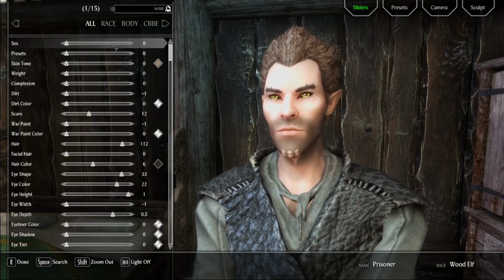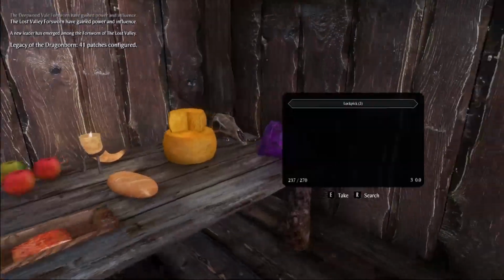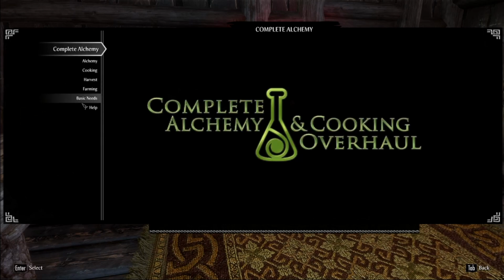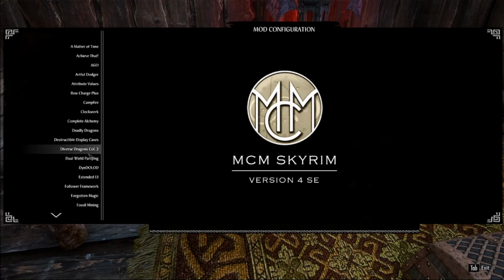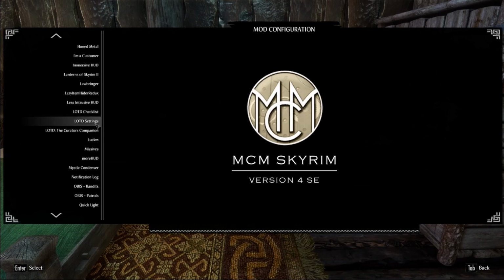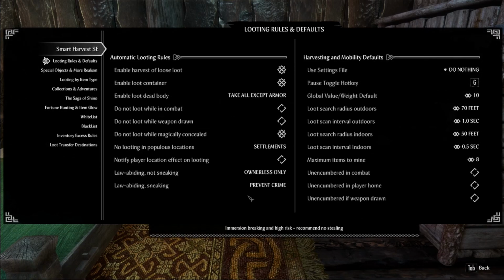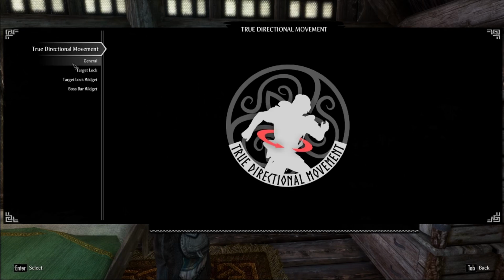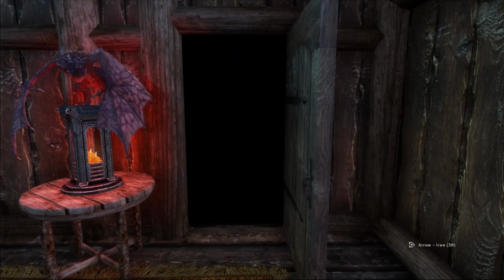Ep01 : Character creations and MCM options - LS3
Living skyrim 3

It is a mod-list that has been developed by Forgotten Glory which can be downloaded and installed through wabbajack.
I do have two more mods added to the list.
The smart harvest se and forgotten magic redone.
The smart harvest se is there to make my life so much easier.
The forgotten magic redone is just a great op magic mod.
For the forgotten magic redone, you can't use the mod from nexus as it will break the world map.
I copied the version in Aldrnari to make it work.

I will be building towards the arcane archer build, made by The Arcane Archer on the official discord.

Welcome to Living Skyrim! Living Skyrim is, has been, and will continue to be about one thing: breathing life into Skyrim. When playing vanilla Skyrim, there are times when you'll find nothing to do, nowhere to go, and no one to interact with. Living Skyrim seeks to correct this in every possible way. Within this modlist, you'll find a semi-lore friendly approach to adding an astounding amount of NPCs, quests, dungeons, followers, and more. It is uncommon to go more than 5 minutes without coming across something, be it an NPC to fight, a new questline, or any number of other points of interest. Content alone isn't enough, though. You'll also find a varied selection of enhanced gameplay mechanics ranging from being able to select a class and specialization for your character, expanded perk trees, all the way up to dozens of new spells, melee combat mechanics, and more. Normally, when the mechanics have been overhauled this thoroughly, you'll find a significant amount of tedium - Living Skyrim seeks to keep the fluid, ever-forward direction of Skyrim's gameplay. You'll find no mods that require you to stop and manage status bars, systems, or anything else. Living Skyrim isn't meant to slow the pace of Skyrim to a crawl by forcing you to stop and camp, manage needs, or other such similar systems.

That said, Living Skyrim is home to a suite of mods that allow you to create and roleplay characters of great depth - you'll find more traditional RPG elements such as picking a class for your character, assigning attribute points, a backstory, a deity to worship, and more. If you've played Dungeons & Dragons or similar games, this all may sound familiar to you. Add in the wealth of character customization options allowing you to specify exactly what you want your character to look like and you have a fast-paced, roleplay-capable, and replayable modlist. Sharing your character's story and adventure is highly encouraged.

All of this is on top of a high-quality graphics package intended for higher-end PCs. While the performance of Living Skyrim 3 specifically has been greatly improved over previous versions, you will still need a decently powerful computer to run the list. The ENB presets, weather, flora, fauna, textures, and meshes have all been hand-chosen to provide a consistent and gorgeous game look. For distant objects you'll find xLODGen, DynDOLOD, TexGen, and even the Grass Cache have been created for you to ensure that even distant objects look as good as those up close.